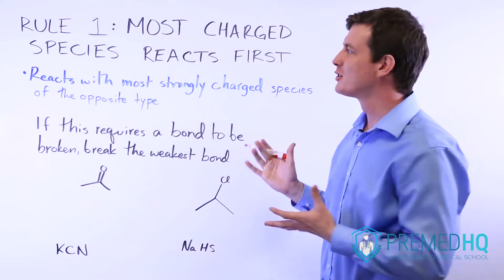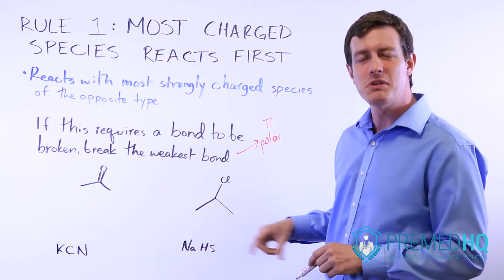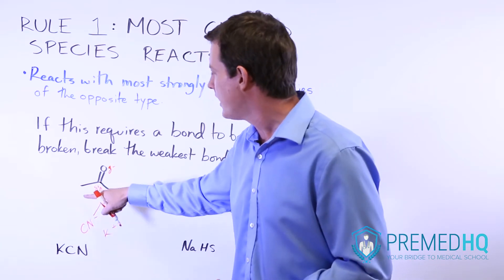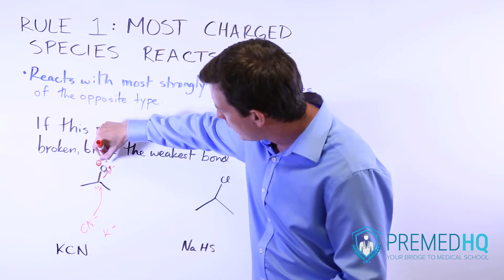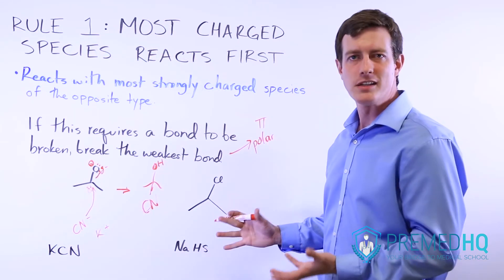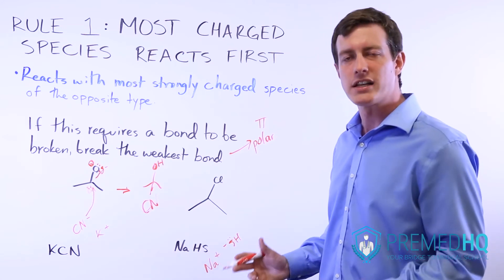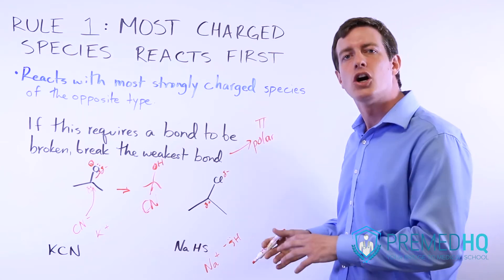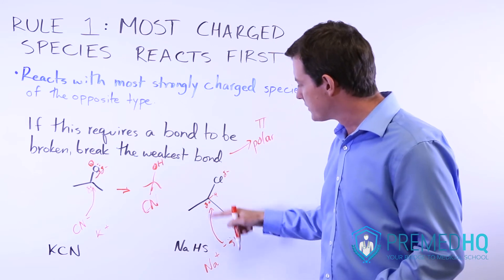Organic Chemistry Most Charged Species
Organic Chemistry  - "The Cardinal Rule" - The Most Charged Species Will React First - Some examples and applications of the rule